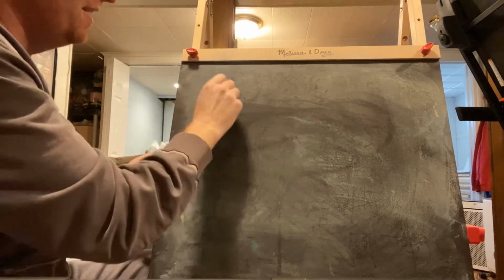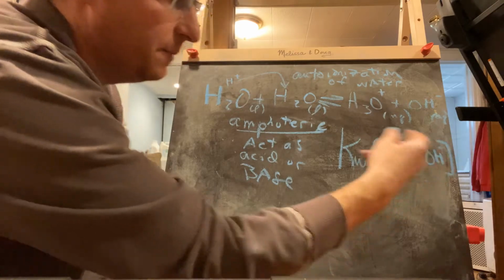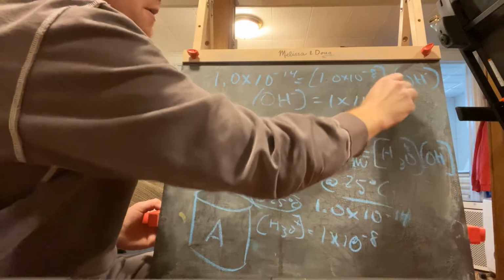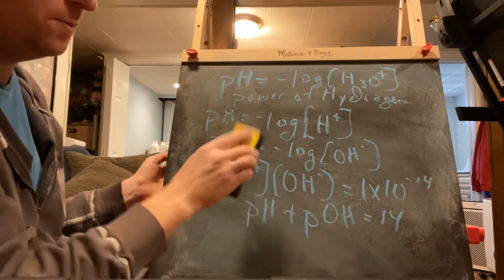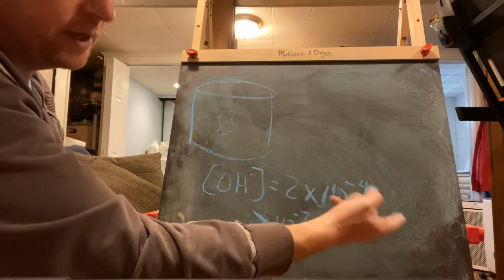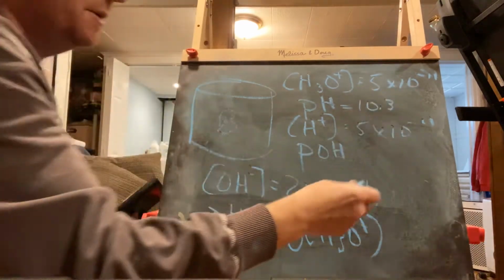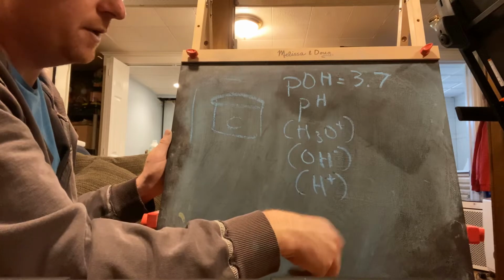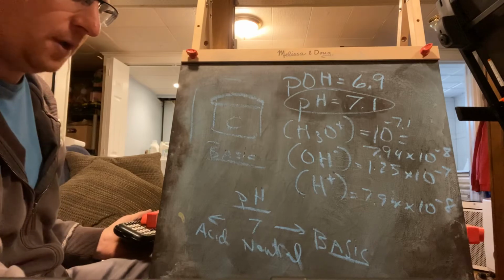3-19-2020 notes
AP Chem